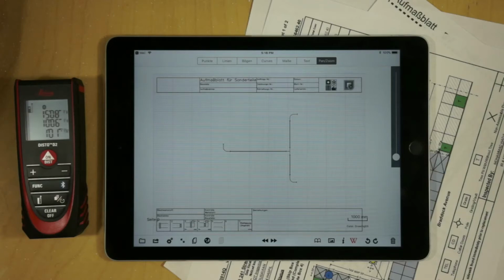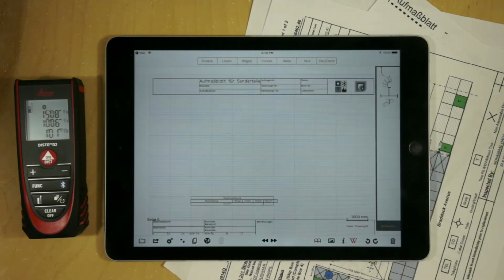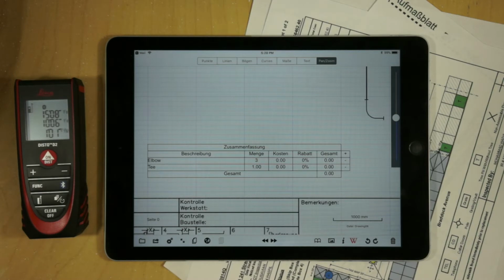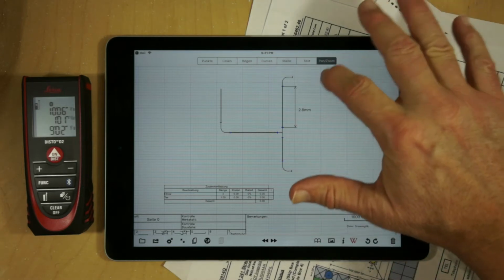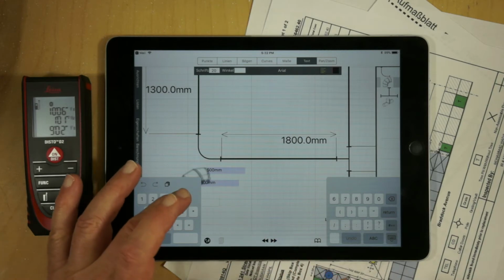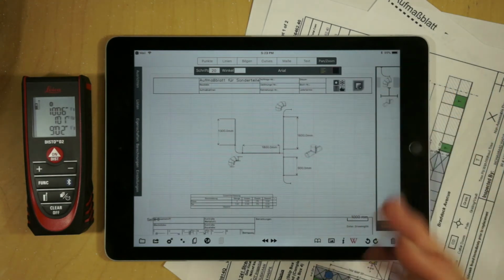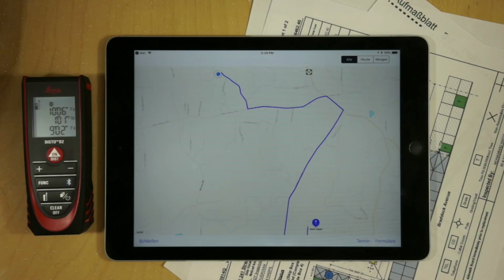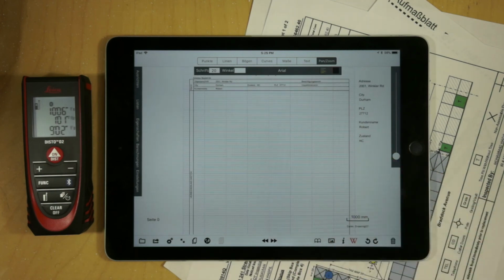GraphPad Example for Kaefer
This demo was created to demonstrate some of the capabilities of GraphPad for use at Kaefer.